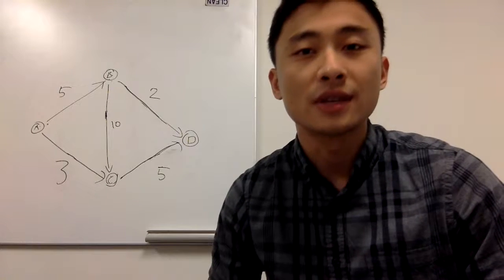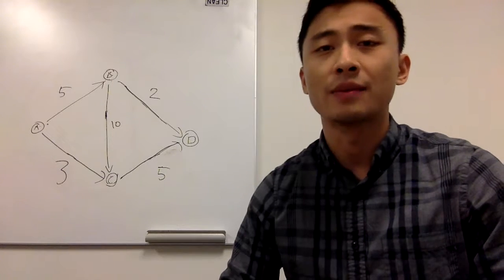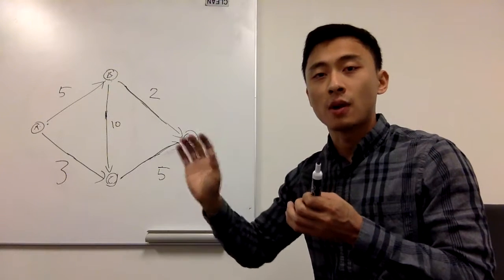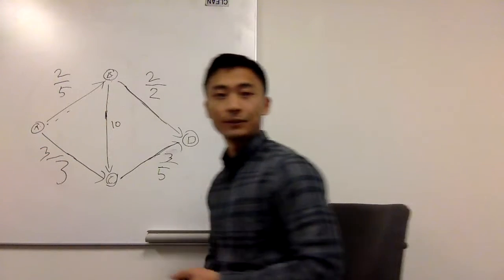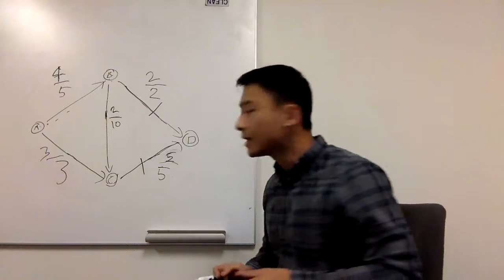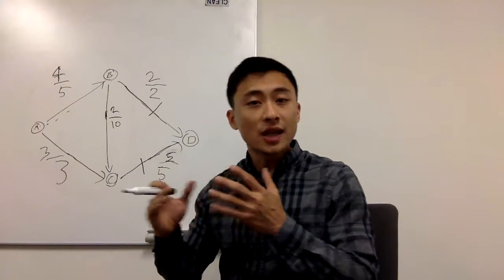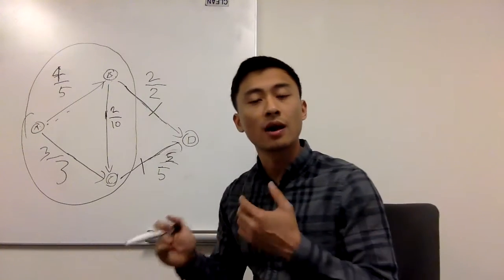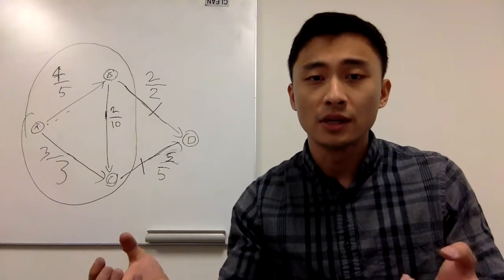Social Network Capstone Final